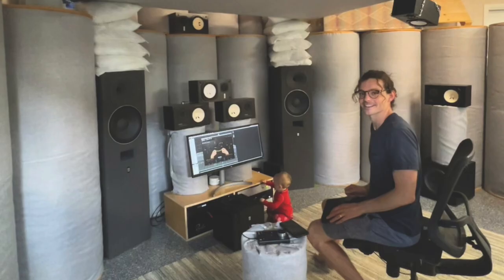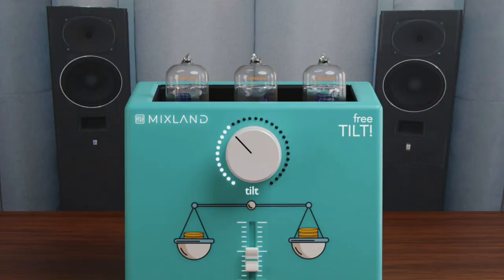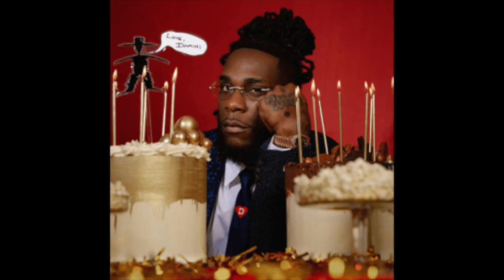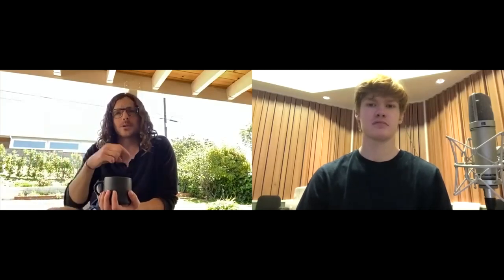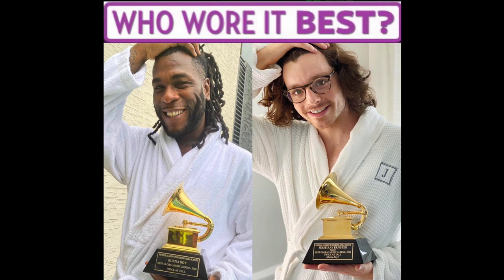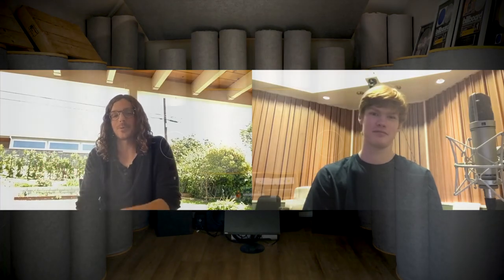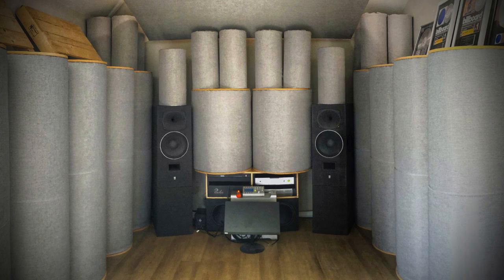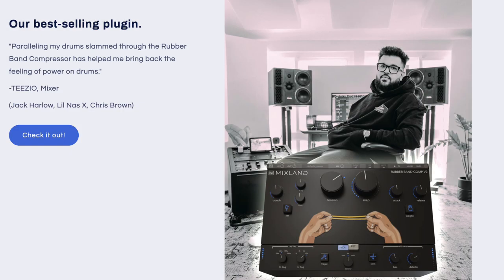How Jesse Ray Ernster Mixes Burna Boy, Doja Cat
In todays video I sit down with Grammy award winning mix engineer jesse ray ernster to discuss how he mixes for top artists like burna boy, and doja cat.  I talk how to get great sound afrobeat mixes,  chasing the perfect mix, the no desk movement, analog vs digital mixing in 2023 and other important pro mixing topics.
0:00 Intro
1:48 Mixing Love Damini
3:17 Mixing on a Deadline
4:40 Mixing Last Last Drums
6:20 Mixing Alone by Burna Boy
9:07 Afrobeat Grooves and Headroom
13:00 Faders Down Mixes
15:00 Recreating the Sound of Daws
17:30 Mixing on an SSL
19:00 Jesses New Studio
20:20 Buying Outboard Gear
24:00 Making Mixland Plugins
28:15 Guiding the Listener through a song
30:50 Mixing Doja Cats Woman
35:50 Haning with Bob Clearmountain